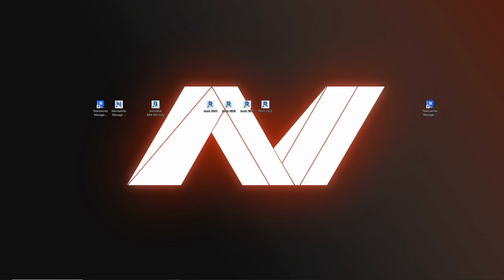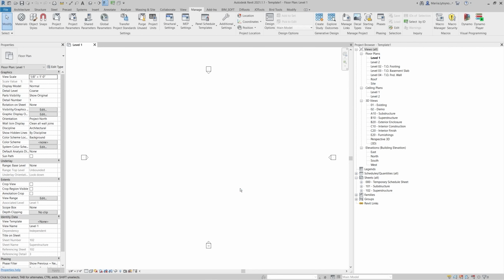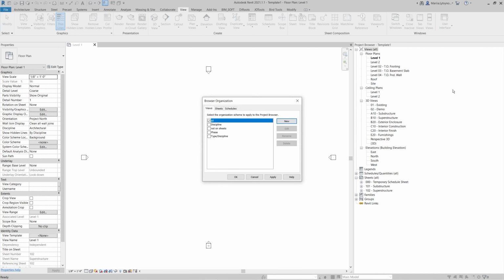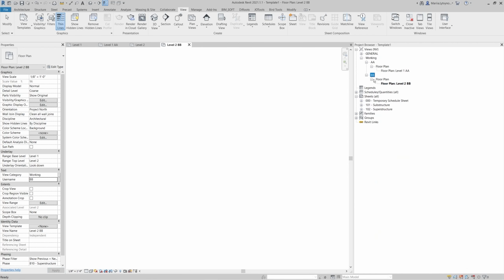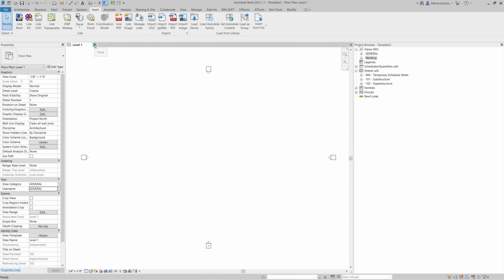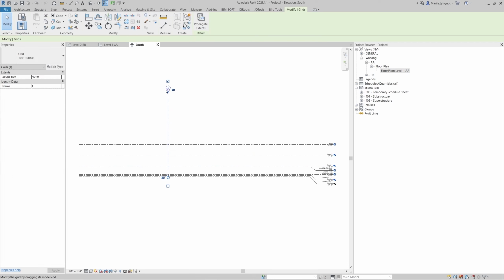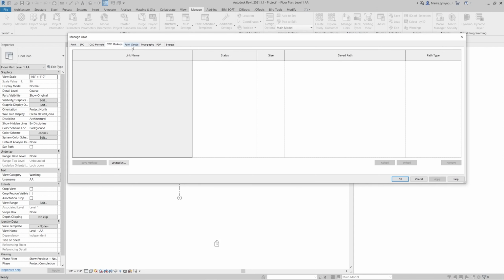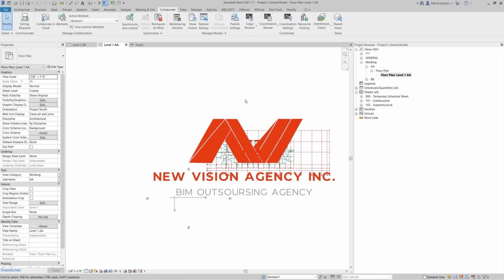Best Setup practice for your Revit project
Learn simple Project Setup practice for your Revit collaboration projects.

0:00 Create Project Template
0:30 Setting up project units
0:48 Project Browser Setup
2:20 Preload Families
2:40 Save Template
3:04 Use your Template
3:20 Grids
3:37 Levels
3:52 Coordinates
4:15 Links
4:39 Collaboration
5:07 Thanks for watching!